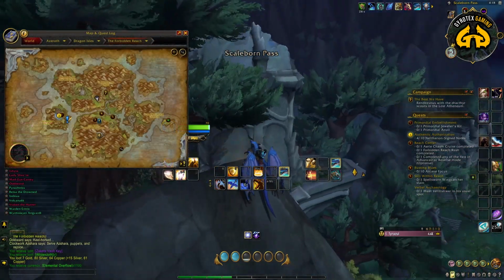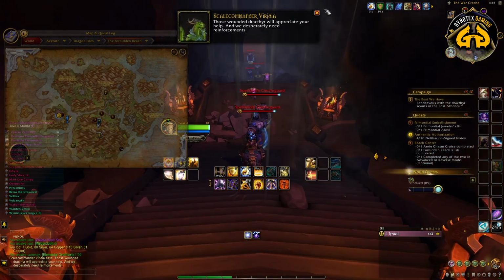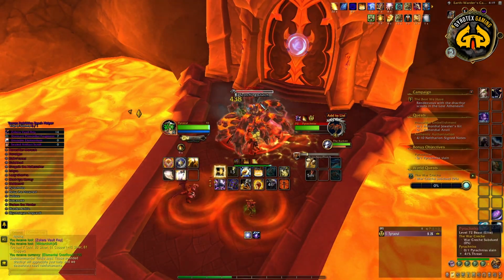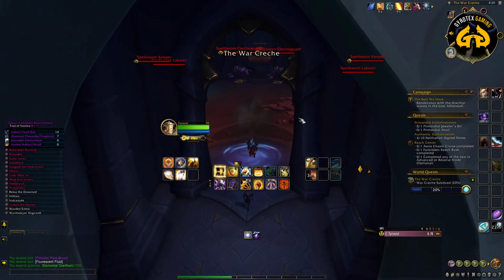LOCATION of PYRACHNISS and WARDEN ENTRIX on the Forbidden Reach in 10.0.7 | WoW Dragonflight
Here's a simple explanation of how to get to the Rare mobs Pyrachniss and Warden Entrix on the Forbidden Reach in WoW Dragonflight Patch 10.0.7.

Don't waste your time flying above the mountains looking for some cave, as it's not there.

📑 VIDEO CHAPTERS 📑

00:00 - Main area
01:00 - Pyrachniss
02:50 - Warden Entrix
04:45 - Wrapping up